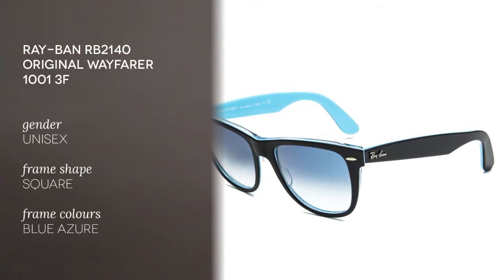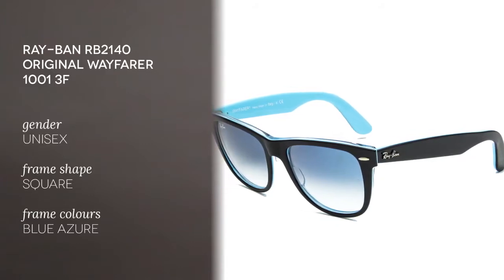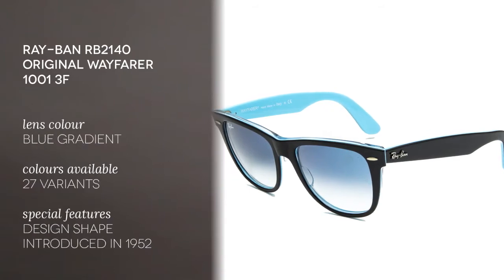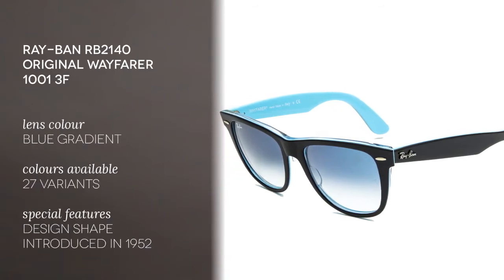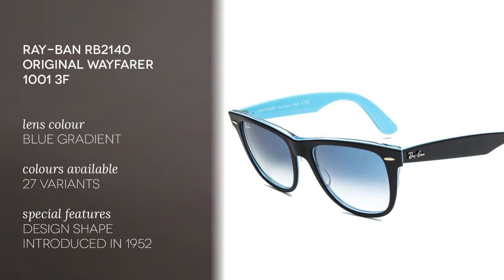Ray-Ban RB2140 Original Wayfarer Sunglasses Review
These oversized Ray Ban RB2140 sunglasses have the Ray-Ban blue gradient lenses and come in 27 color variations.